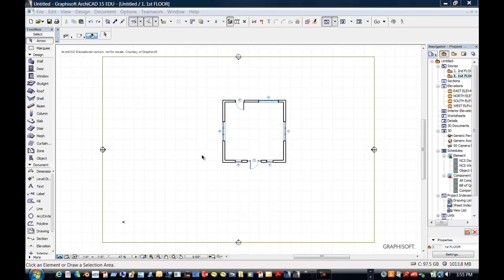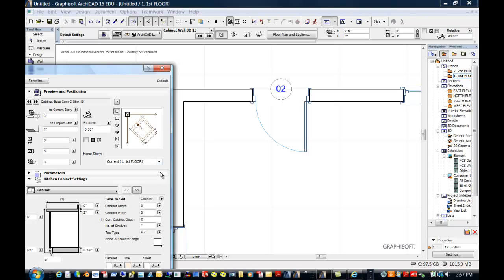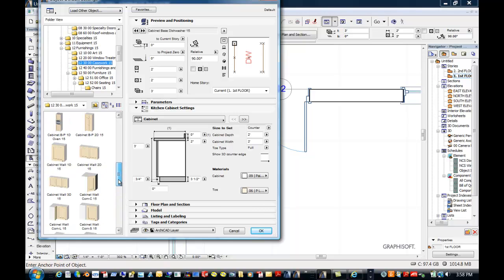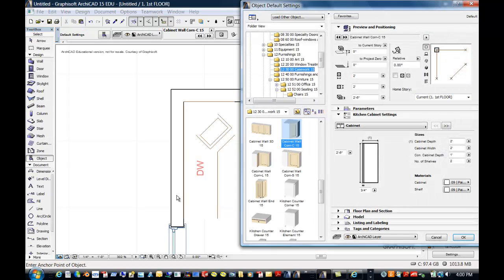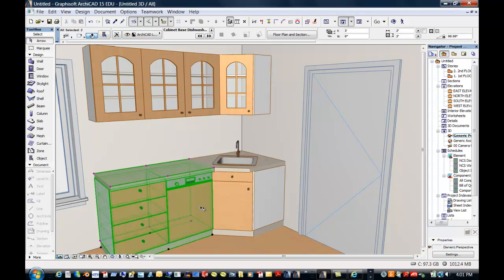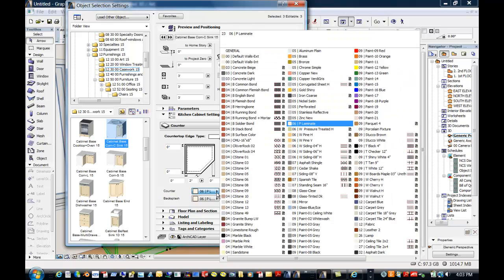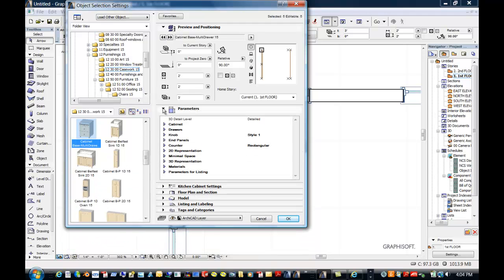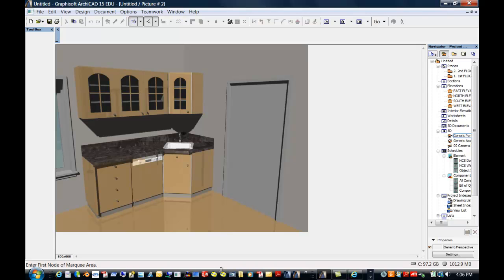ArchiCAD Object - How to insert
How to insert ArchiCAD objects accurately and efficiently